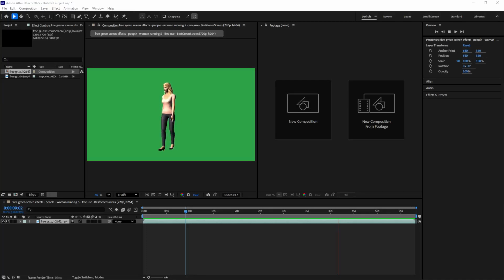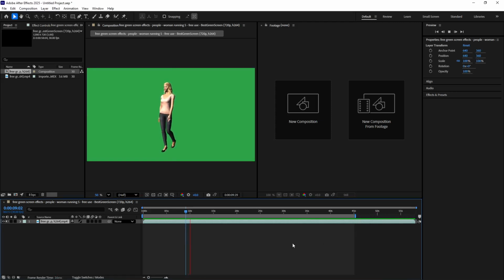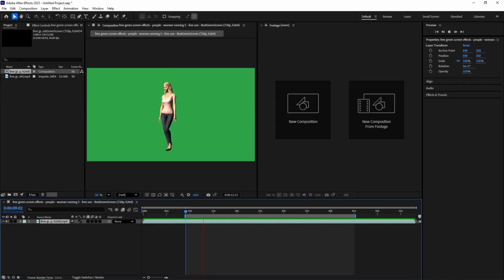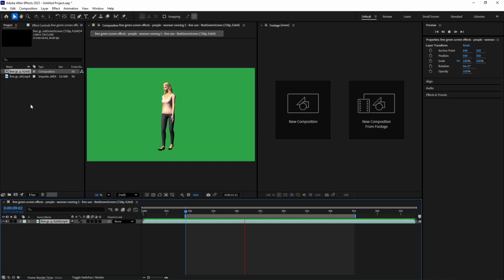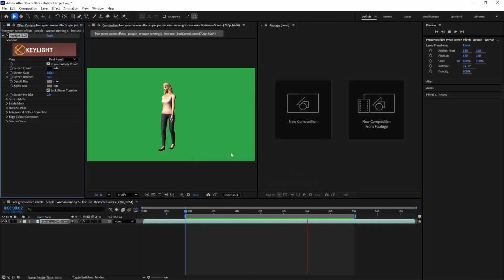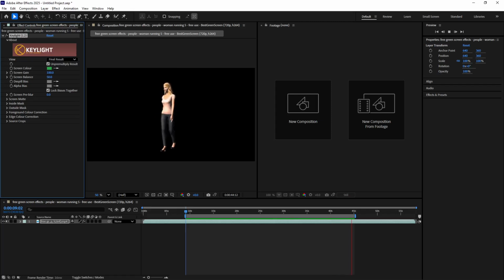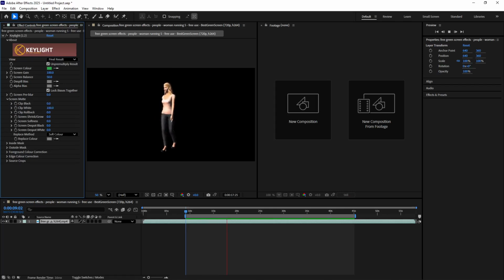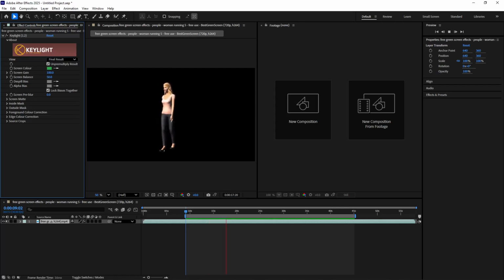How to Remove Background in Adobe After Effects [2026 Full Guide]